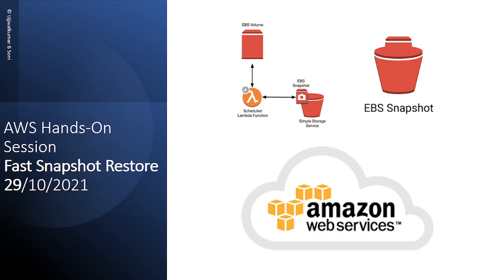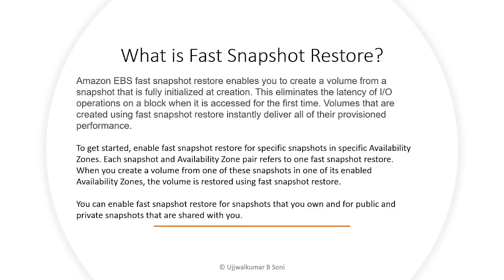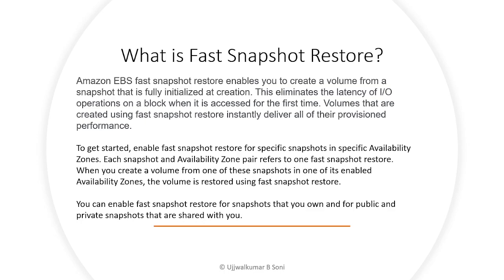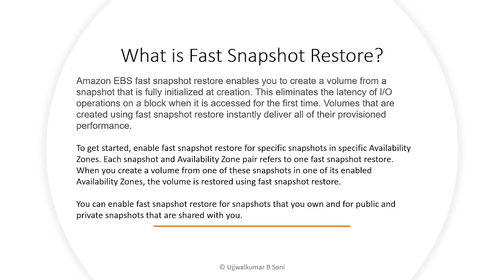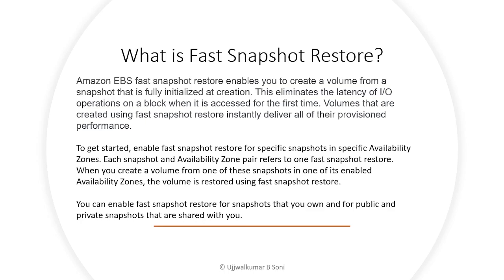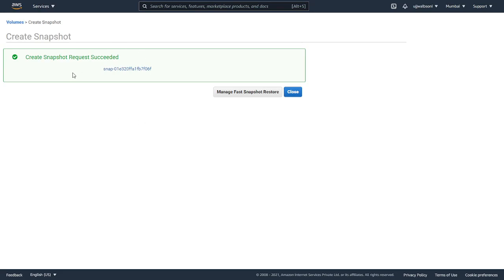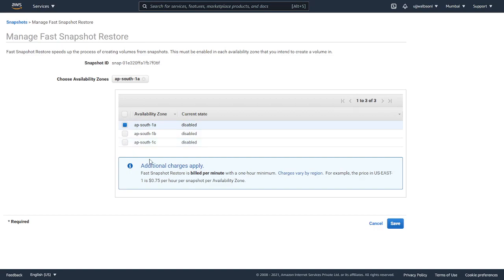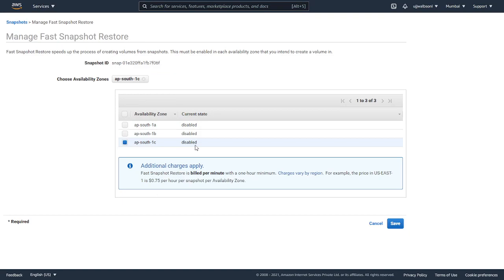AWS Hands On Session | Fast Snapshot Restore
Amazon EBS fast snapshot restore enables you to create a volume from a snapshot that is fully initialized at creation. This eliminates the latency of I/O operations on a block when it is accessed for the first time. Volumes that are created using fast snapshot restore instantly deliver all of their provisioned performance.

To get started, enable fast snapshot restore for specific snapshots in specific Availability Zones. Each snapshot and Availability Zone pair refers to one fast snapshot restore. When you create a volume from one of these snapshots in one of its enabled Availability Zones, the volume is restored using fast snapshot restore.

You can enable fast snapshot restore for snapshots that you own and for public and private snapshots that are shared with you.